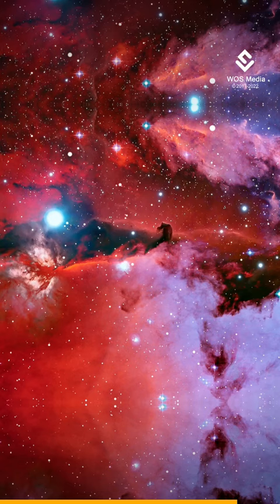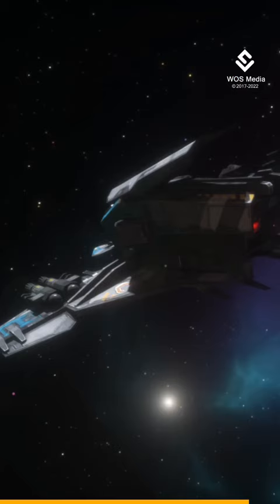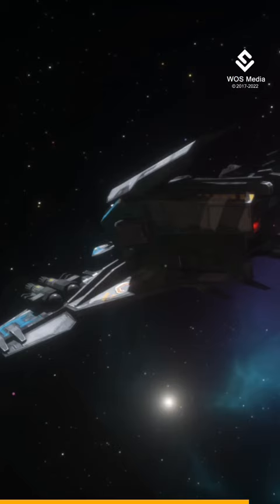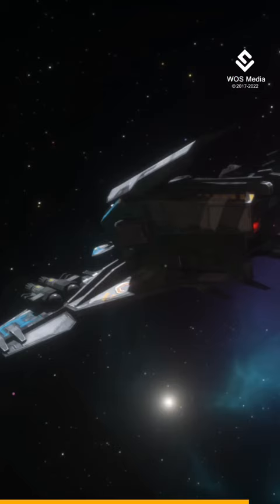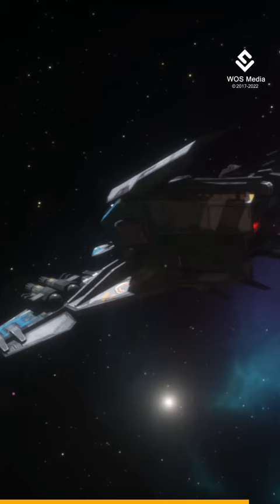Giant Alcohol Cloud In Space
Yes, there is a huge cloud of alcohol 10,000 light-years away in a distant constellation. It’s space booze.

The cloud close to the constellation Aquila is 1000 times bigger than the solar system's diameter. It contains 400 trillion trillion trillion pints of beer's worth of ethyl alcohol. Every individual on earth would need to consume 300,000 pints of alcohol each day for a billion years in order to consume that much alcohol.

Sadly, the cloud is 58 quadrillion kilometers distant for those of you who were hoping to go on an interplanetary bar crawl. There are 32 different chemicals in it, some of which are just as harmful as carbon monoxide, hydrogen cyanide, and ammonia.

The Sagittarius B2 Cloud which has 10 billion billion billion liters of cosmic booze, is the galaxy's second intergalactic liquor store. However, much of it cannot be drunk.

Methanol, the same alcohol found in antifreeze and windshield washer fluid, makes up the majority of the cloud. Similar to this, a stellar nursery is surrounded by a foggy methanol bridge close to the Milky Way's core. The width of the alcohol bridge is 288 trillion miles.